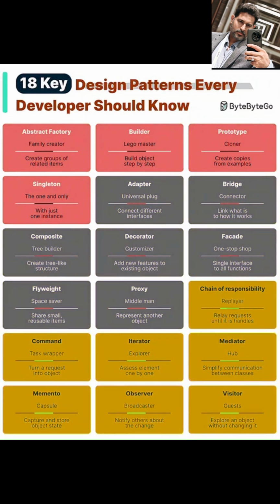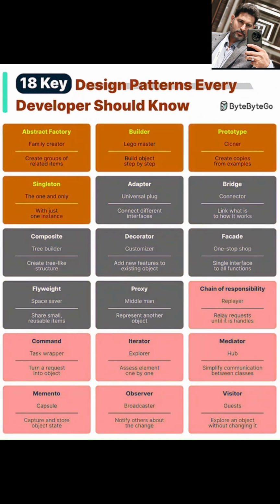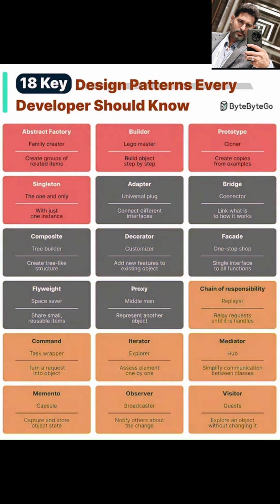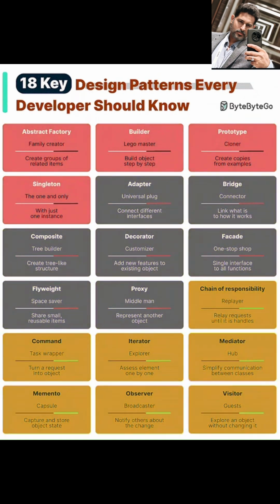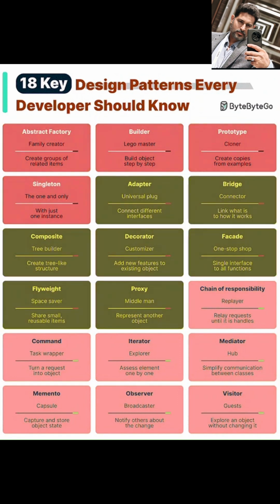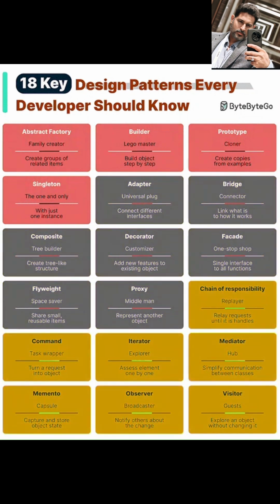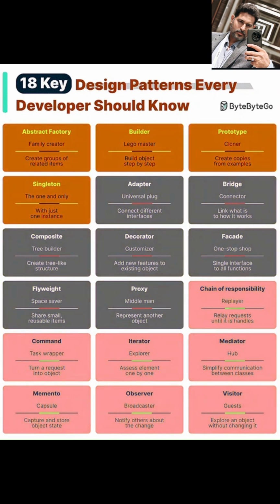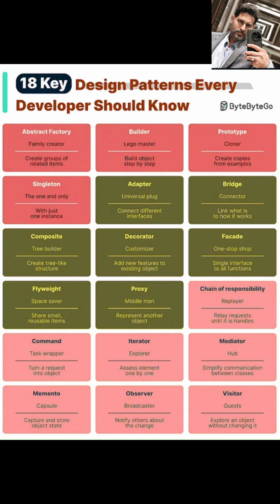18 Design Patterns That Will Make You a Better Developer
Abstract Factory: Family creator
Builder: Lego master
Prototype: Cloner
Singleton: The one and only
Adapter: Universal plug
Bridge: Connector
Composite: Tree builder
Decorator: Customizer
Facade: One-stop shop
Flyweight: Space saver
Proxy: Middle man
Chain of Responsibility: Replayer
Command: Task wrapper
Iterator: Explorer
Mediator: Hub
Memento: Capsule (Undo button)
Observer: Broadcaster (Subscription)
Visitor: Guests (Performing actions without changing)

Emphasize the overarching benefits of using design patterns:
Improved code organization
Increased reusability
Better maintainability
Enhanced scalability
Common vocabulary for developers